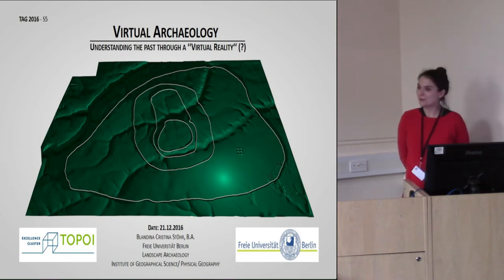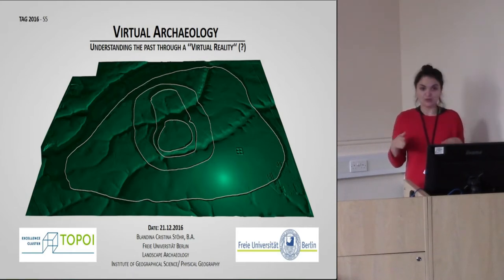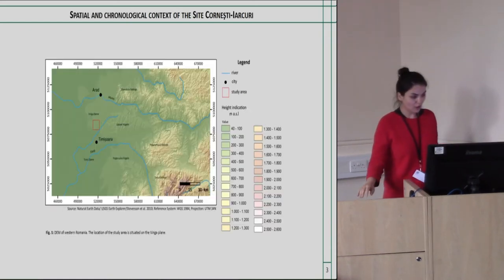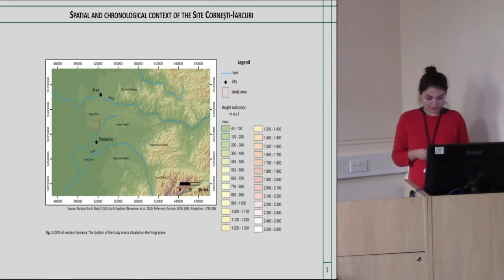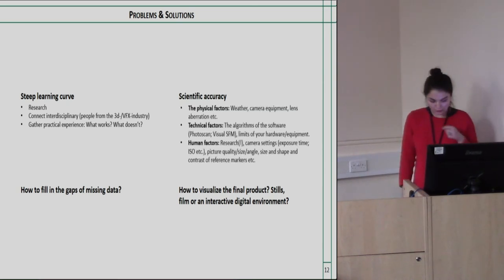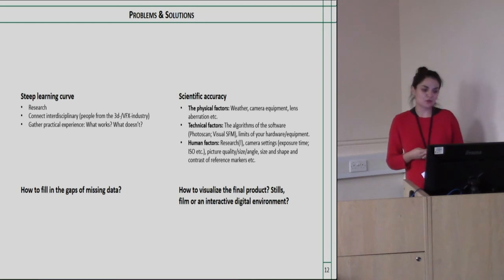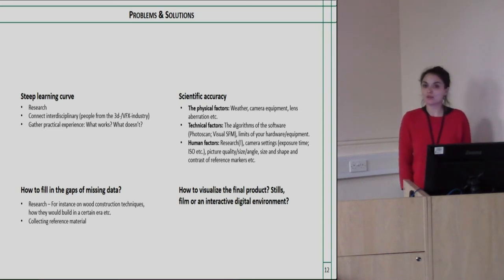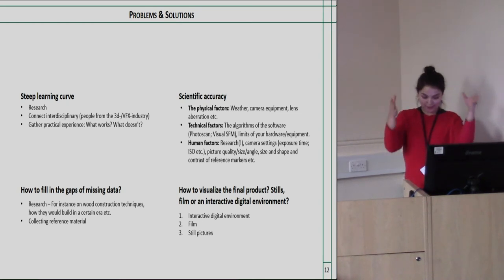Virtual Archaeology: Understanding the Past through a virtual reality?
An important question in archaeological work is the presentation of data used in the creation of a ‘model’. I ask how and in what ways does virtual reconstruction change or influence our understanding of archaeological sites? I have analysed the spatial environment/character of the Late Bronze Age settlement of Corneşti-Iarcuri through both analytical (Viewshedanalyses of the area by using ArcGIS and Cinema4D) and visual means (3dmodelling and reconstructions using PhotoScan and Cinema4D). My research question was how to examine the function of the construction on different levels: human space perception (visibility) as well as an objective look at the construction itself. The study was carried out employing 3d data in three different spatial resolutions: SRTM-data; LiDAR-Scan and Photogrammetry.

Since the architectural knowledge of the Corneşti wall-system is still relatively limited; the reconstructions of the 3d wall and tower presented does not only rely on the data from the archaeological excavations of the site – it also contains fictive elements.

This presentation is based on the problem-solving and decision-making elements required while working with 3d-technology from a landscape-archaeological viewpoint. I focus on the personal decisions I made while solving this task.

Blandina Cristina Stöhr (Institue Of Geographical Sciences/ Physical Geography, Freie Universität, Berlin)